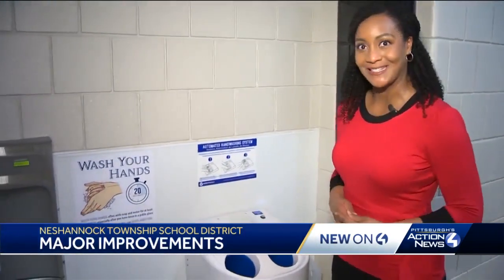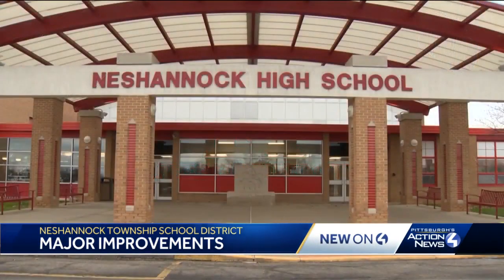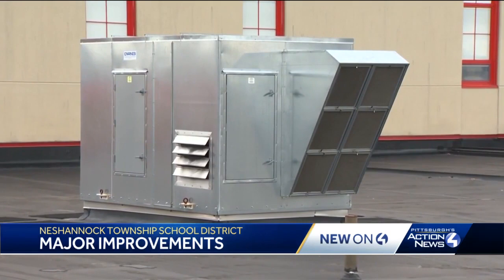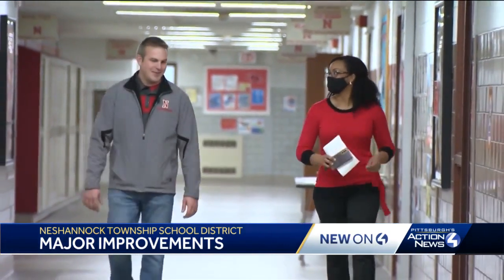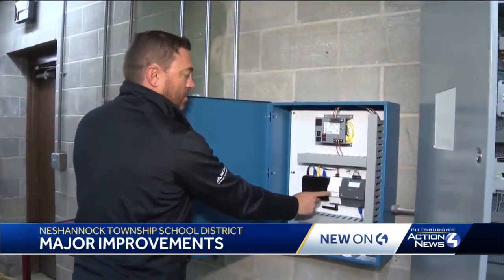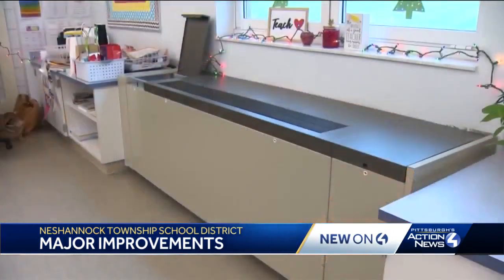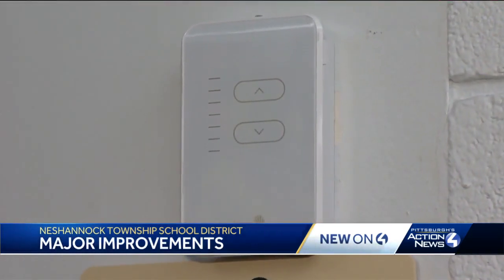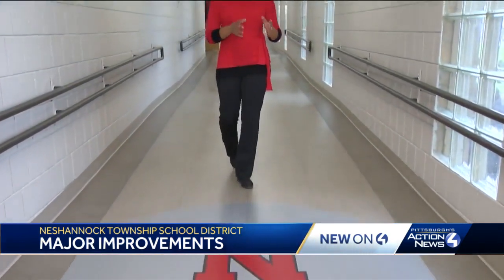Neshannock Township School District makes building improvements to help stop spread of COVID-19